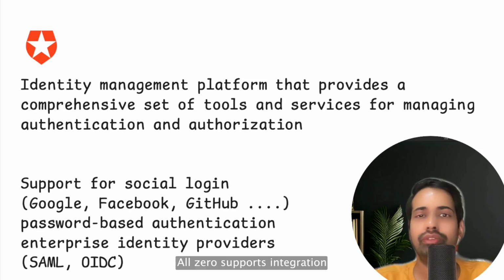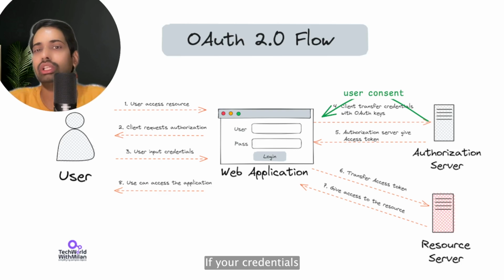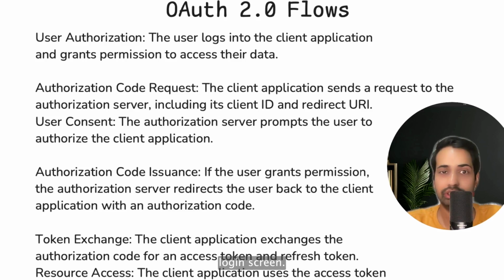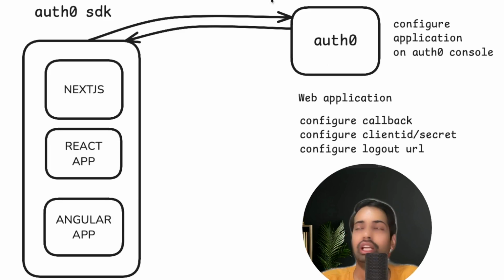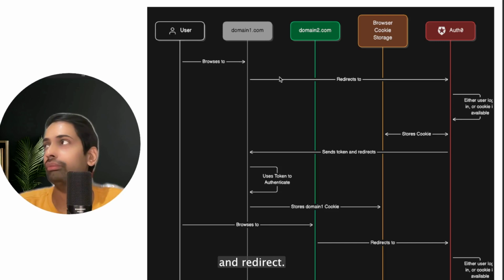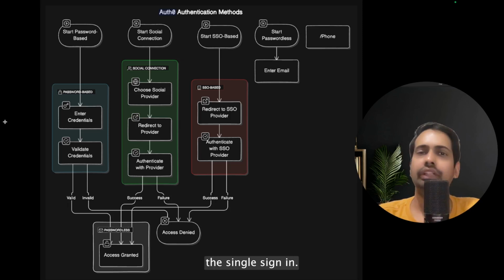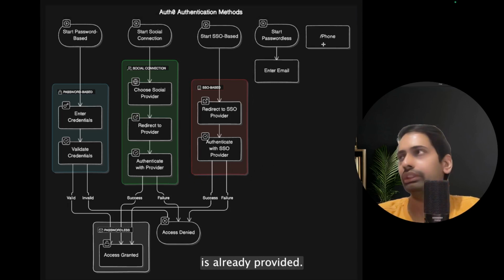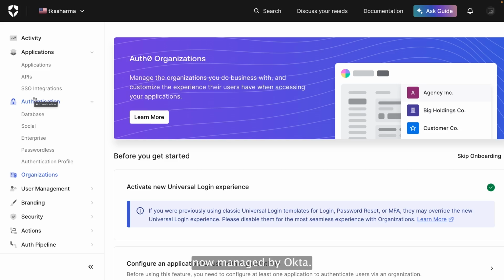Why Auth0 for Authentication and Authorization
Mastering Auth0 for Node.js Developers: Secure Your Applications with Ease
Elevate Your Node.js Application Security with Auth0

In this comprehensive tutorial, we'll delve into the world of Auth0 and explore how to seamlessly integrate it into your Node.js applications. Discover the power of Auth0's robust authentication and authorization features to secure your user data and enhance your user experience.

Key Topics Covered:

* Understanding Auth0: Learn the fundamentals of Auth0 and its core features.
* Quickstart with Auth0: Set up an Auth0 account and create a new application.
* Integrating Auth0 into Node.js: Use the Auth0 Node.js SDK to authenticate users and protect your API endpoints.
* Implementing Social Login: Enable users to log in with their social accounts (Google, Facebook, etc.).
* Customizing the Login Experience: Customize the login page to match your brand and user experience.
* Securing APIs with Auth0: Protect your APIs with robust authentication and authorization mechanisms.
* Advanced Auth0 Features: Explore advanced features like multi-factor authentication, role-based access control, and more.

By the end of this tutorial, you'll be able to:

* Implement secure authentication and authorization in your Node.js applications.
* Protect sensitive user data and API endpoints.
* Enhance the user experience with seamless login flows.
* Leverage advanced security features to safeguard your application.

Join us on this journey to master Auth0 and build secure, scalable, and user-friendly Node.js applications.